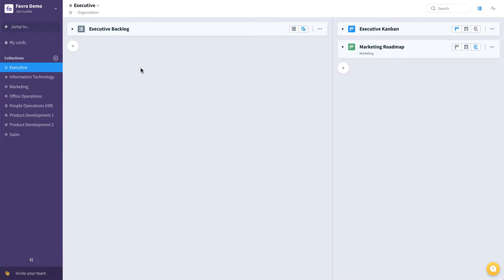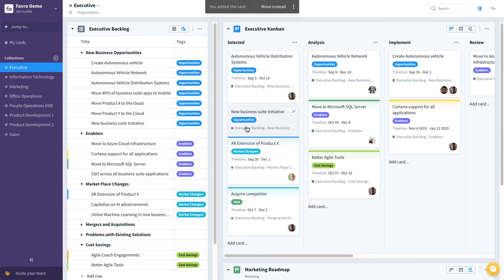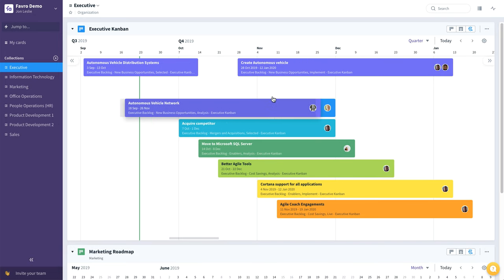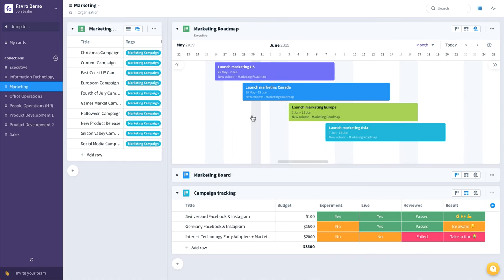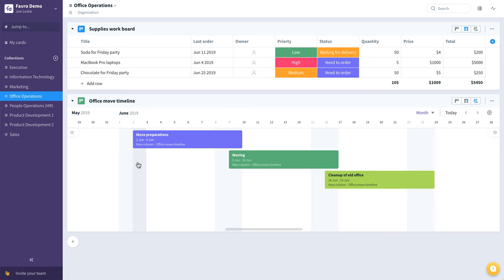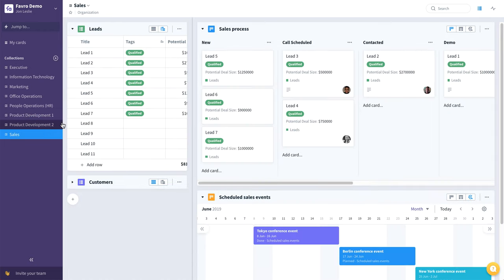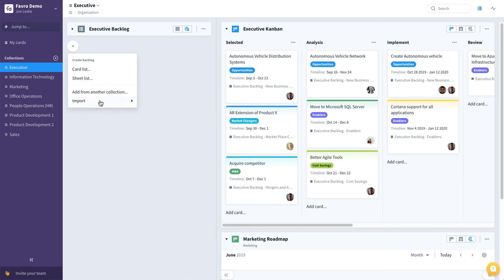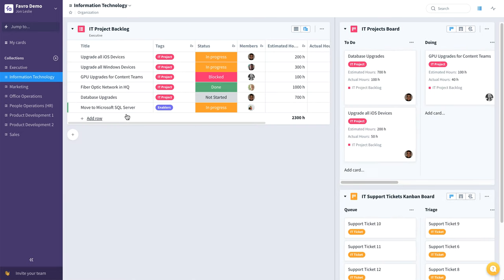Your Entire Company in Favro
In this video, Jon Leslie is showing us how to run your entire company in Favro.

to learn more!

Haven't checked out our free 14 day trial?